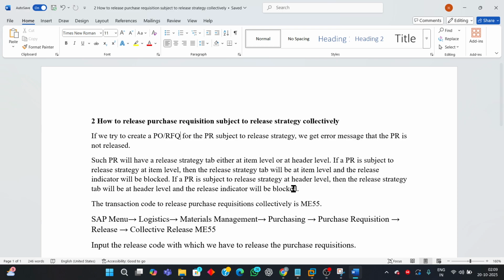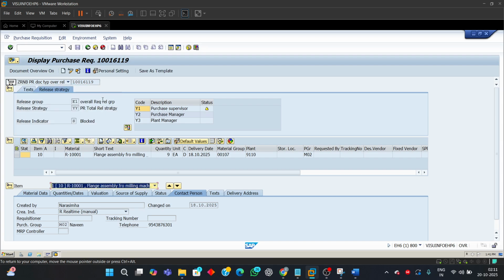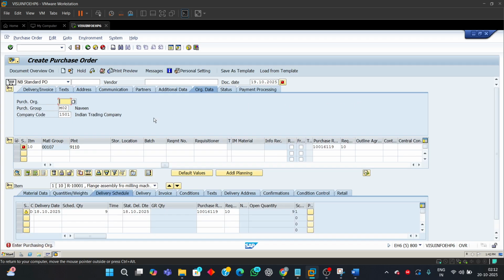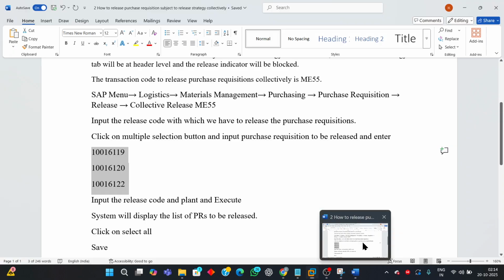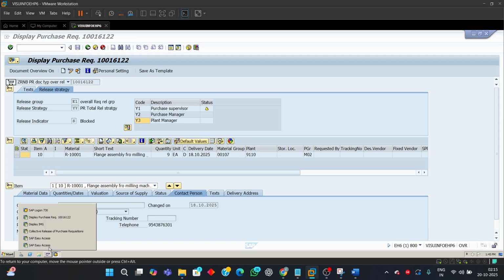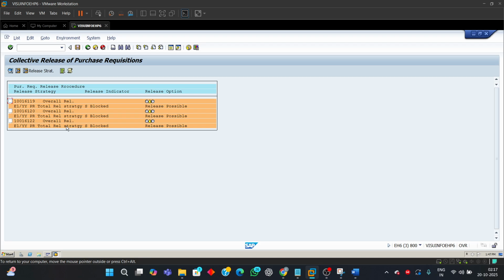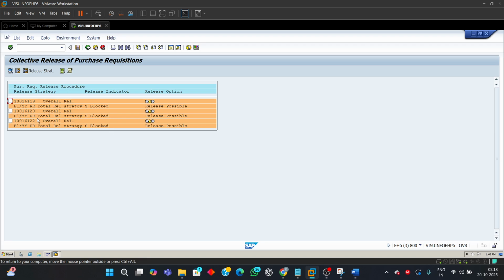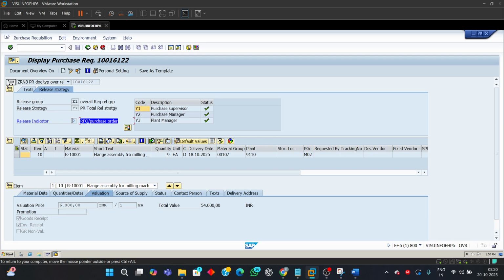How to release purchase requisition subject to release strategy collectively in SAP MM ECC6/S4 Hana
How to release purchase requisition subject to release strategy collectively
If we try to create a PO/RFQ for the PR subject to release strategy, we get error message that the PR is not released.
Such PR will have a release strategy tab either at item level or at header level. If a PR is subject to release strategy at item level, then the release strategy tab will be at item level and the release indicator will be blocked. If a PR is subject to release strategy at header level, then the release strategy tab will be at header level and the release indicator will be blocked.

The transaction code to release purchase requisitions collectively is ME55.
SAP Menu→ Logistics→ Materials Management→ Purchasing → Purchase Requisition → Release → Collective Release ME55
Input the release code with which we have to release the purchase requisitions and Execute.

System will display the list of PRs to be released.
Click on select all
Save
All the purchase requisitions will be released with the release code in one go.
Repeat the same for other release codes till the purchase requisitions are released by all the release codes. Once the Purchase requisitions are released by all release codes the release indicator will change to RFQ/Purchase order which means the Purchase requisitions can be converted to RFQ or purchase order.